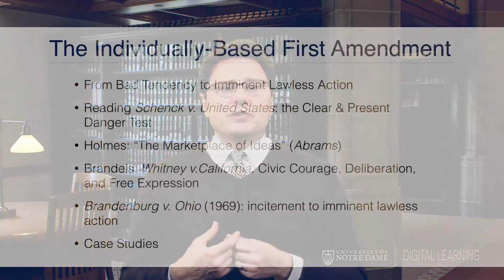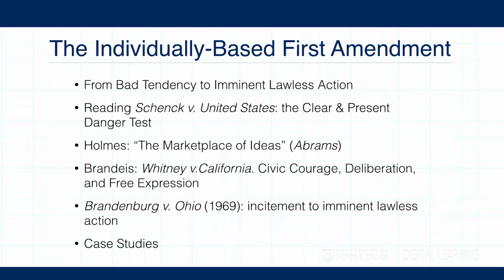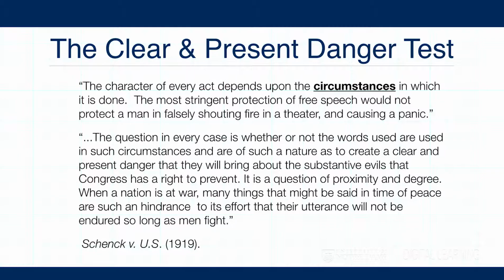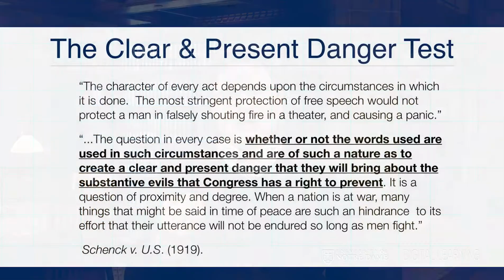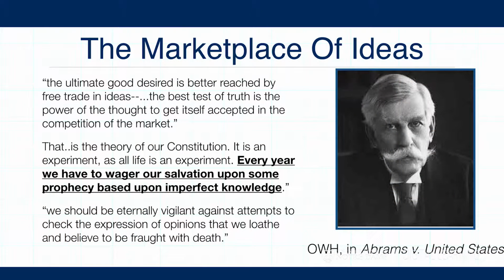ENGL24156 Module 3 Sedition, Incitement